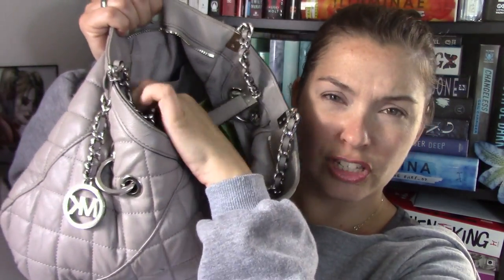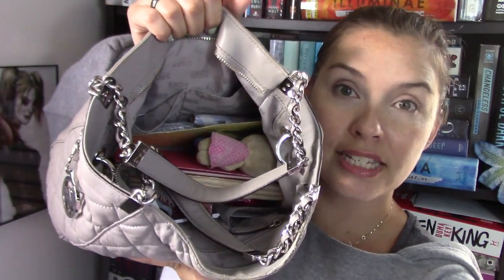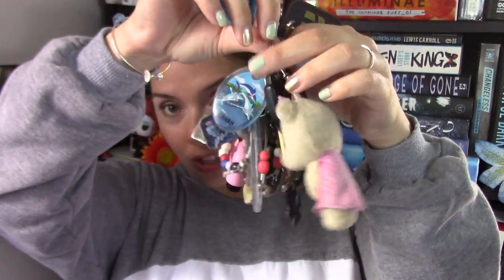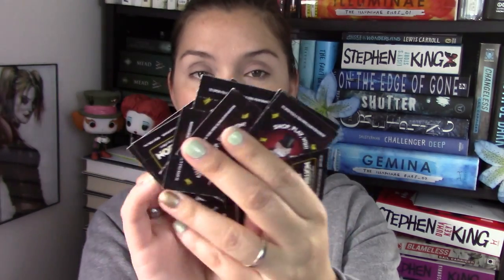What's In My Bag???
Hi bookland :) This will probably be the one and only time I do this kind of video. I hope it's not too boring lol. If you catch my son coming in the room like he always does while I'm filming 100 bonus points for you.

If you want to send me a book to swap
or whatever ;)